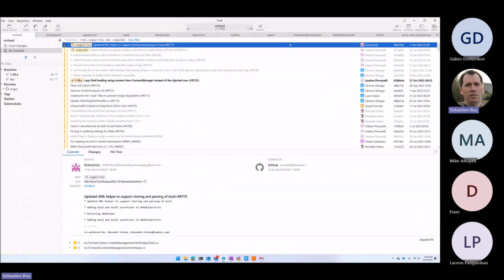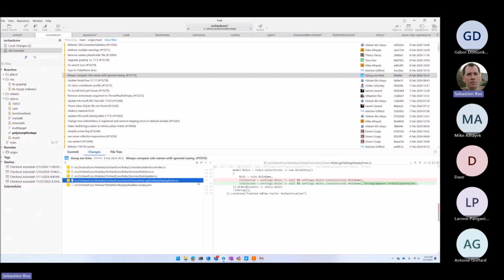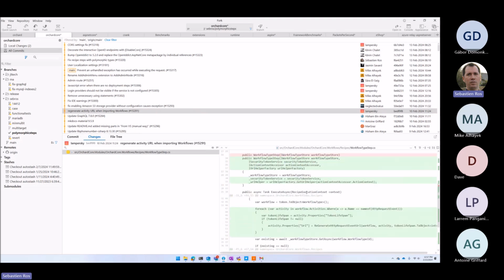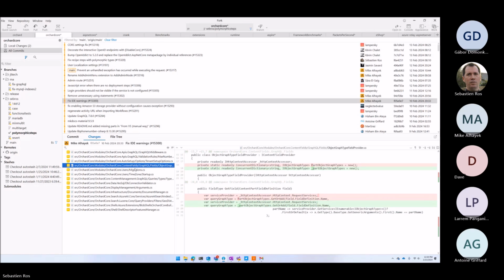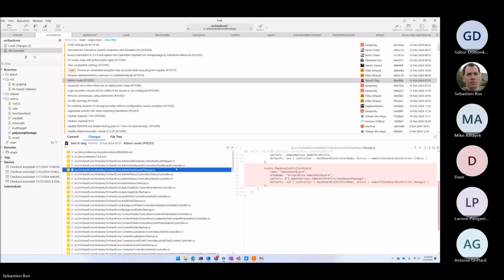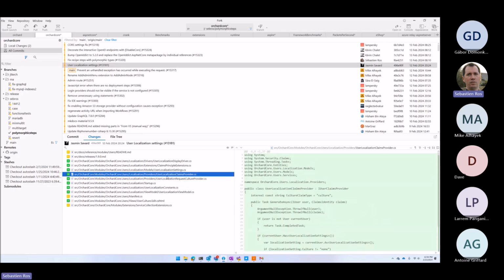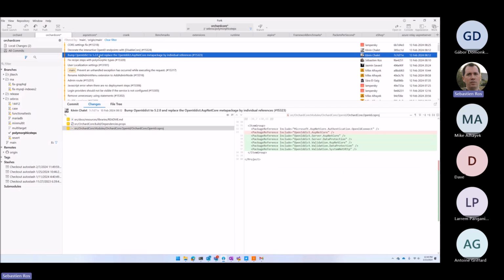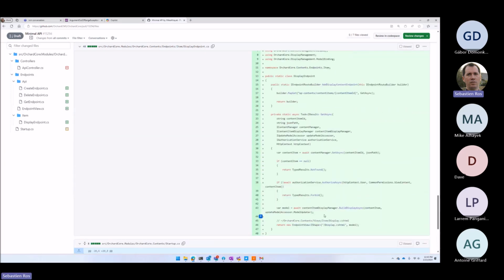Orchard Podcast: 13th of February, 2024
Meeting notes:
-- 00:00 - Agenda
-- 0:25 - Updated XML helper to support storing and parsing of Guid (#8717)
-- 1:04 - Throw when SQLite file not found (#15245)
-- 1:48 - Remove unnecessary argument in ThrowIfNullOrEmpty (#15272)
-- 2:55 - Fix ILocalClock perf issues (#15270)
-- 5:37 - Fix Sára's contributor profile (Lombiq Technologies: OCORE-144) (#15277)
-- 5:44 - Update NodaTime 3.1.11 (#15278)
-- 5:49 - Fix errors when role names have different casing (#15113)
-- 6:38 - Fix search icon (#15279)
-- 6:47 - Upgrade graphql to 7.7.2 (#15129)
-- 7:16 - Remove useless placeholder file (#12954)
-- 7:19 - Address multiple warnings (#15271)
-- 7:30 - Refactor DbConnectionValidator (#12363)
-- 7:46 - Remove hardcode from LocalizationPart shape name (#15266)
-- 8:49 - Optimize ElasticIndexingService (#15227)
-- 9:44 - Select all Content Types (#15285)
-- 10:20 - Update libphonenumber-csharp 8.13.30 (#15295)
-- 10:34 - Update README.md added missing parts in "From VS (manual way)" (#15296)
-- 11:00 - Update GraphQL 7.8.0 (#15284)
-- 11:03 - Regenerate activity URL when importing Workflows (#15291)
-- 12:24 - Fix enabling Amazon S3 storage provider without configuration causes exception (#15293)
-- 14:18 - Fix IDE warnings (#15300)
-- 19:01 - Cleanup using statements (#15302)
-- 19:05 - Login providers should not be visible if the service is not configured (#15305)
-- 20:52 - Javascript error when there are no deployment steps (#15306)
-- 21:02 - Admin route (#15251)
-- 25:42 - Rename AddAdminMenu extension to AddAdminNode (#15316)
-- 25:58 - Prevent an unhandled exception has occurred while executing the request (#15317)
-- 28:12 - User Localization settings (#13181)
-- 29:37 - Fix recipe steps with polymorphic types (#15320)
-- 34:28 - Bump OpenIddict to 5.2.0 and replace the OpenIddict.AspNetCore metapackage by individual references (#15323)
-- 34:37 - Decorate the interactive OpenID endpoints with [DisableCors] (#15324)
-- 35:42 - CORS settings fix (#15318)
-- 35:58 - Fix GraphQL Explorer (#15319)
-- 36:36 - monaco-editor 0.46 (#15288)
-- 36:38 - .NET 8.0.2 (#15325)
- Topics
-- 37:31 - Minimal API (#15294)